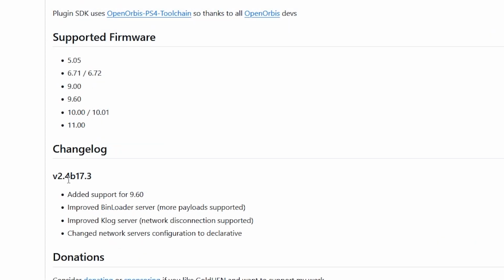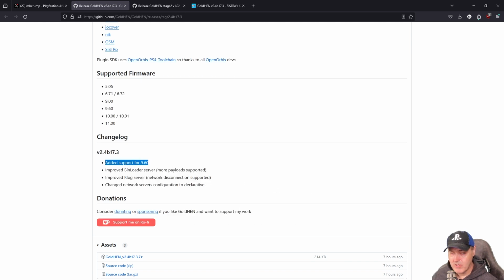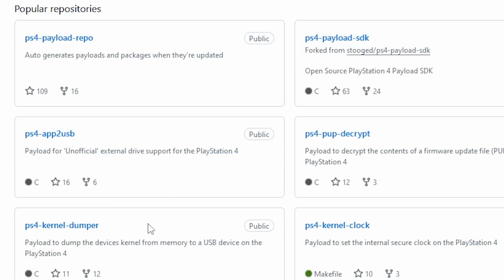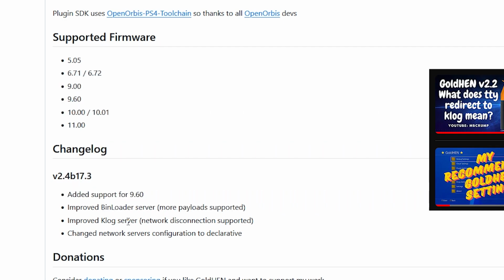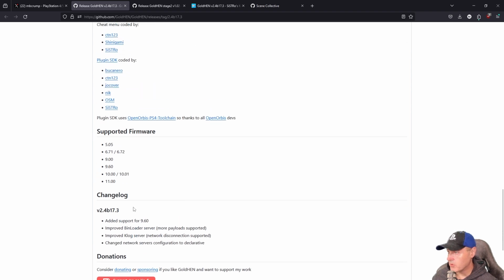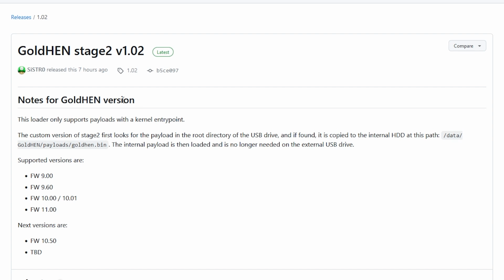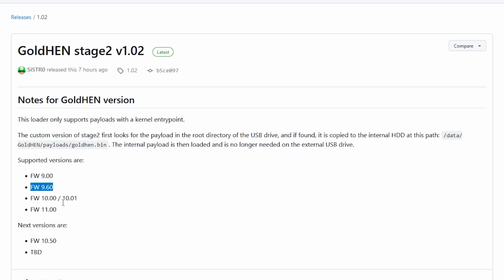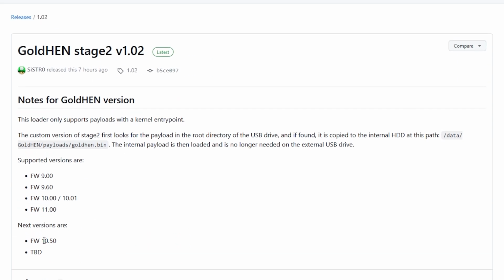A New GoldHEN v2.4 beta 17.3 is out! What's included?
(22) mbcrump - PlayStation 4/5 Homebrew Tutorials on X: "GoldHEN v2.4b17.3 is out! / X